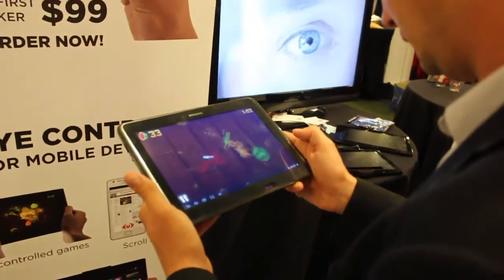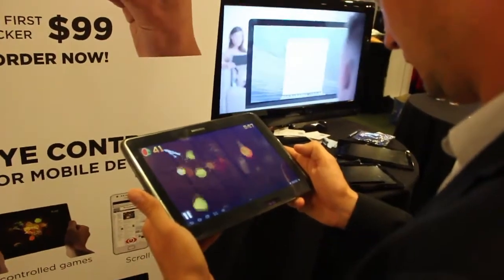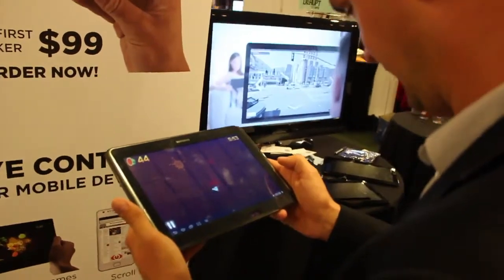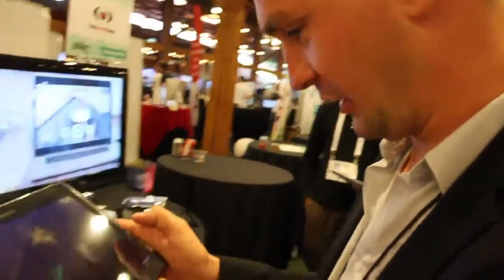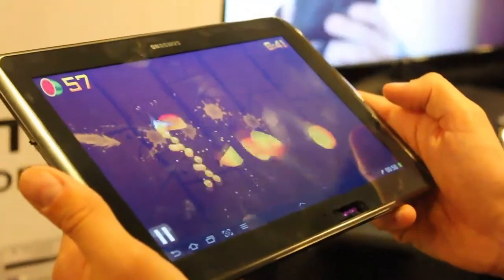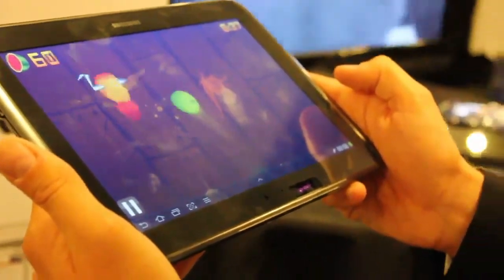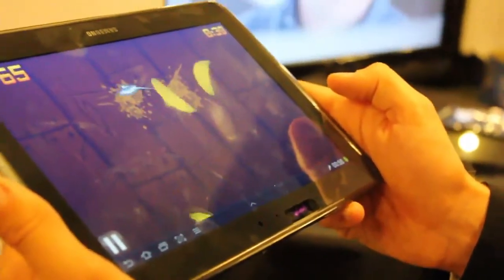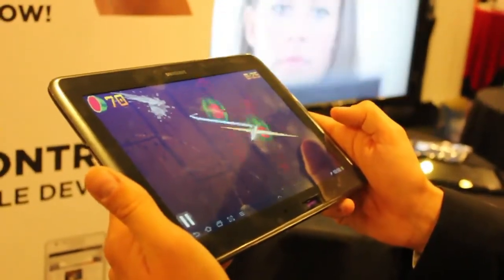Eye Tracking By The Eye Tribe | Disrupt SF 2013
Sebastian Sztuk demonstrating eye tracking software built by The Eye Tribe.
More Below

TechCrunch Disrupt is one of the most anticipated technology conferences of the year. From September 7-11, 2013, TechCrunch hosts Disrupt back in San Francisco to reveal an all new slate of outstanding startups, influential speakers, guests and more to the stage.